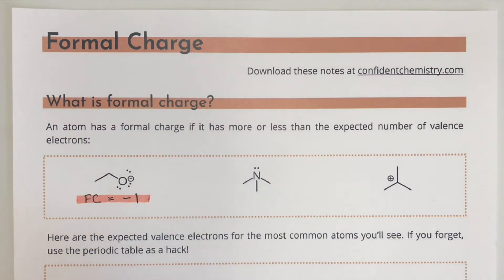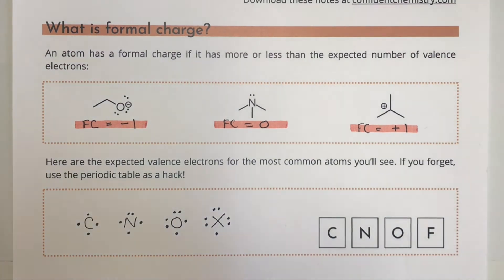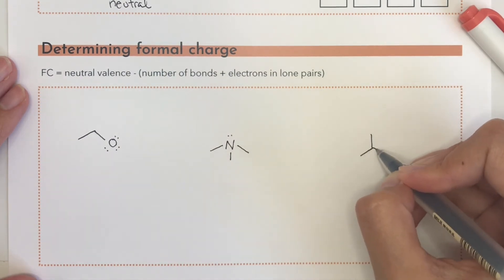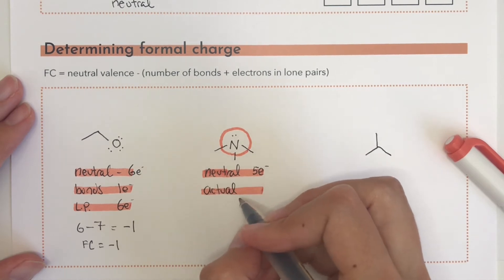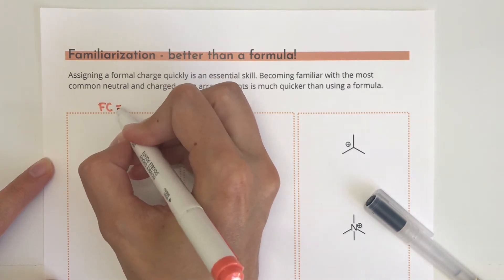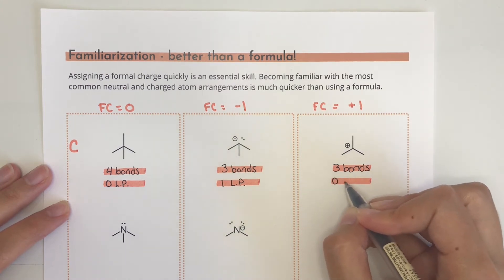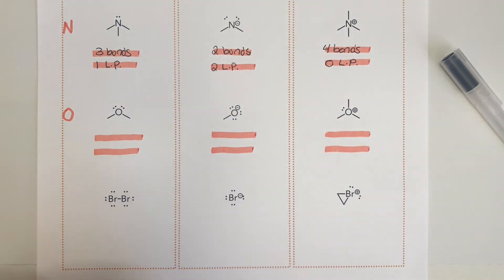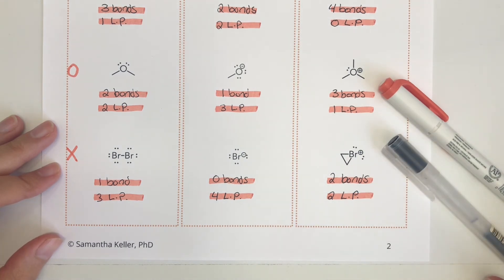How to Calculate FORMAL CHARGE of an Atom in a Molecule - Organic Chemistry Basics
In this organic chemistry tutorial, I'm going to show you how to calculate the formal charge of an atom in a molecule when given a Lewis structure. There are two easy approaches for calculating formal charge, and you'll learn them both, making it easy to know right away if your molecule has a formal charge on any carbon, nitrogen, oxygen, or halogen atom!